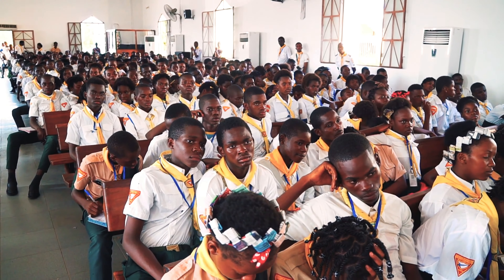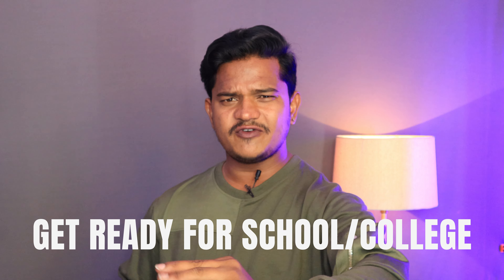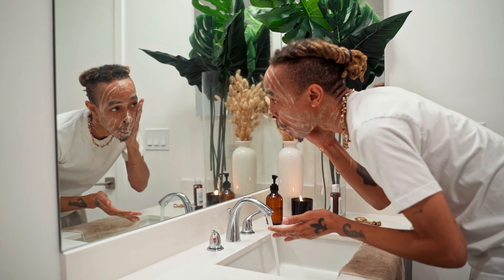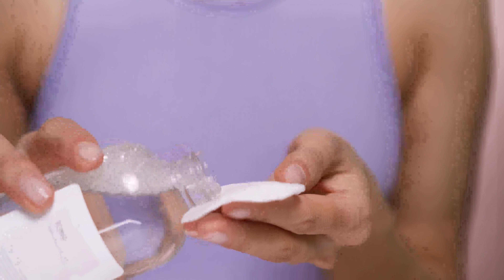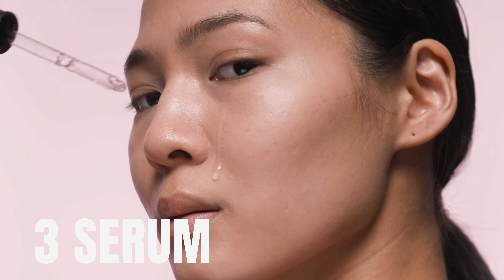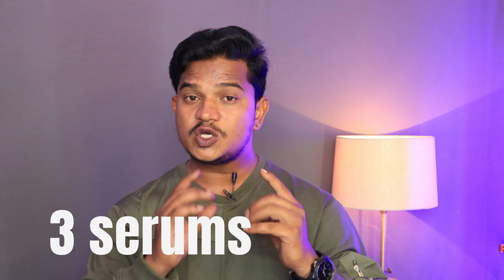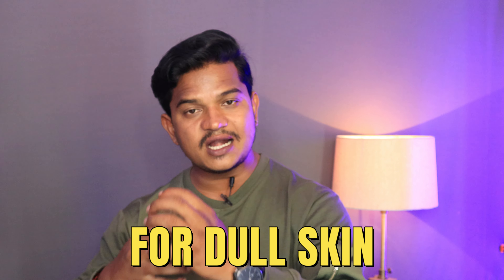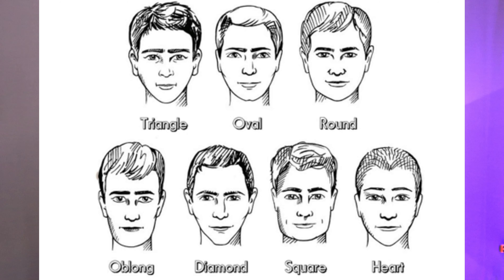How To Get Ready For School/College |Telugu| Skin Care Routine | Hair Care Routine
Title

OMEGA 3 FATTY ACIDS CAPSULES

TO BUY  FACE WASHES

1. MAMA EARTH UBTAN FACE WASH

2.PONDS ACNO CLEAR ACNO FIGHT FACE WASH

3.GARNIER MEN 2 IN 1 DOUBLE ACTION FACE WASH

4.GARNIER MEN 6 IN 1 ACNO FIGHT FACE WASH

5.NIVEA MEN ALL IN 1 FACE WASH

TO BUY LINKS

URBAN GABRU HAIR CREAM

USTRA HAIR CREAM

PARACHUTE HAIR CREAM

HAIR STRAIGHTENER

HAIR MODELLING COMB

chemical free hair wax

urban gabru hair wax

the man company hair wax

TO BUY LINKS

best hair oils

1.urbangabru onion hair oil

2. mama earth onion hair oil

4.argon oil

5.castor oil

hair serums

1.urban gabru hair serum

2.setwet hair serum

3. beardo hair serum

4.streax hair serum

best shampoos non chemical

1.mama earth shampoo

2.urbangabru hair shampoo

3.wow hair shampoo

4.lorial antihairfall shampoo

 best hair conditioners

1. mama earth

2. wow hair conditioner

TOP 5 SHAMPOO

1. MAMA EARTH ONION SHAMPOO

2. URBAN GABRU RED ONION OIL

3.WOW APPLE CIDER VENIGER

4.LORIAL PARIS ANTI HAIRFALL SHAMPOO

5.TRESEEMEE BONTIQUE  SHAMPOO